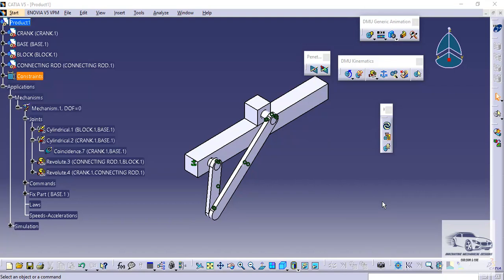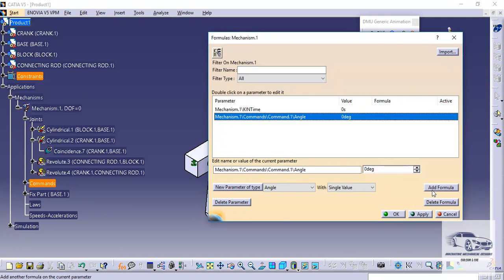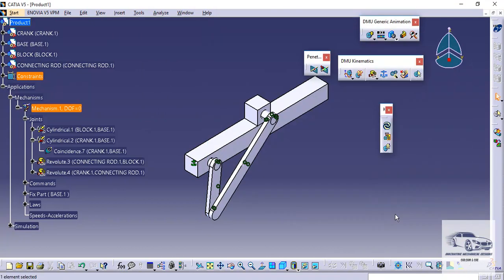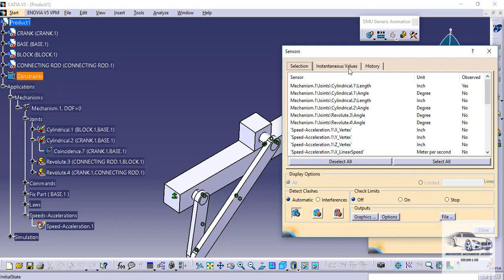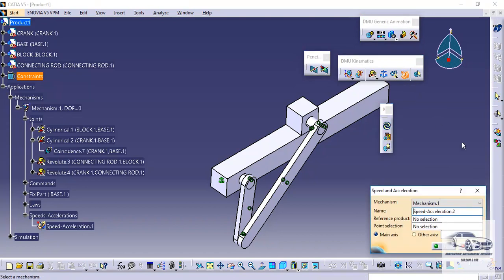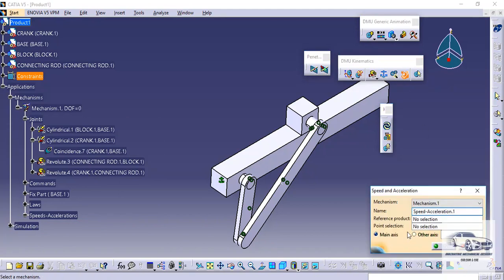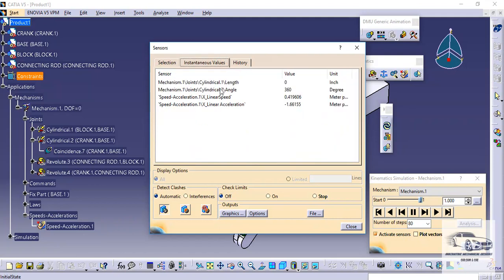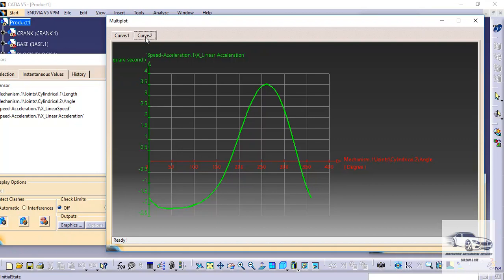Slider Crank Mechanism in CATIA V5-3: Plotting Graphs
This is the last part of session on Slider Crank Mechanism in CATIA.